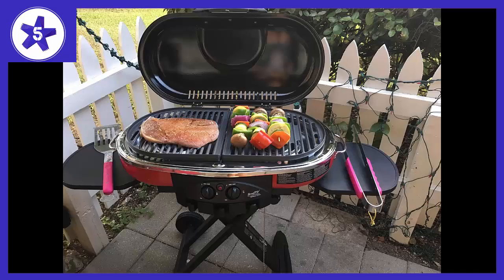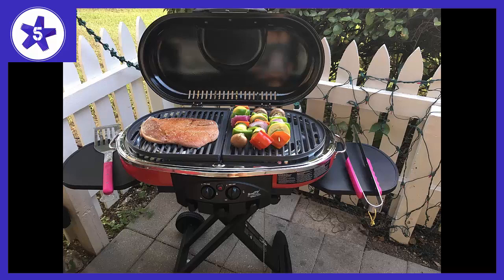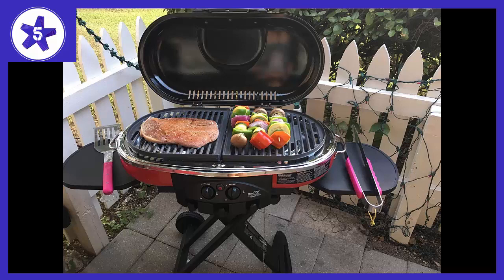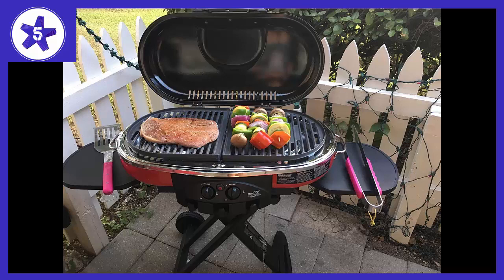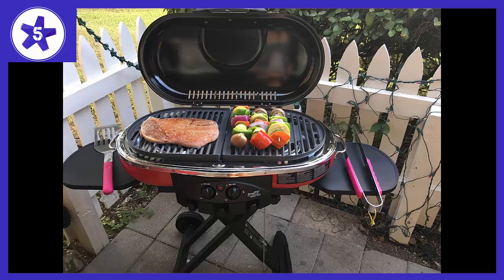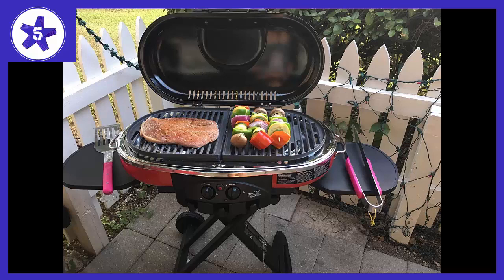Coleman Road Trip Propane Portable Grill LXE Review